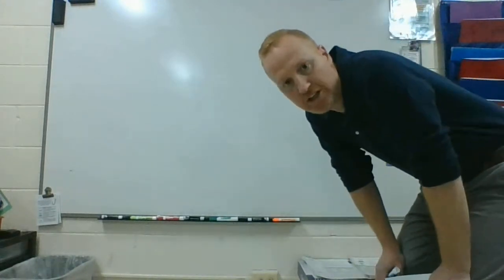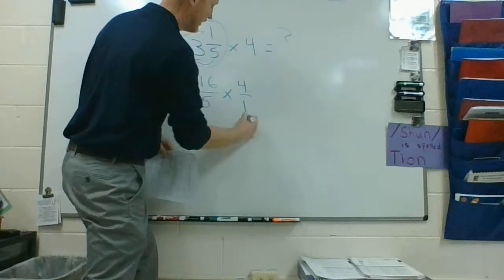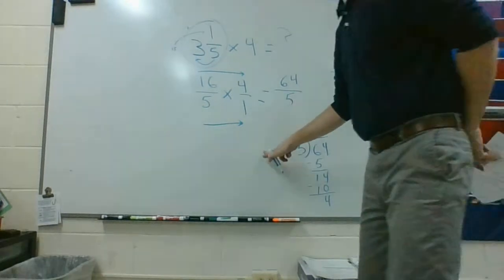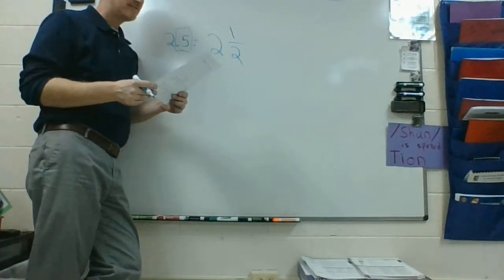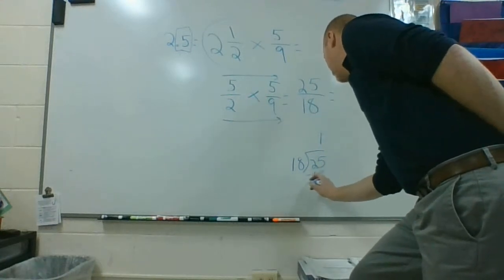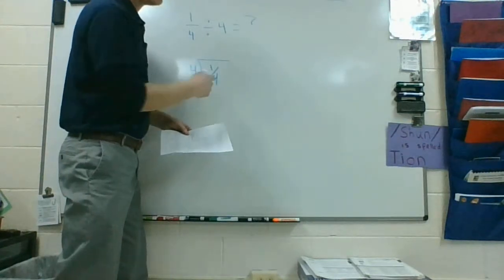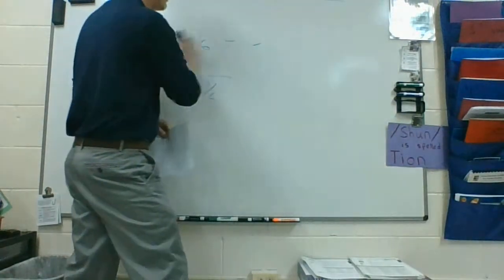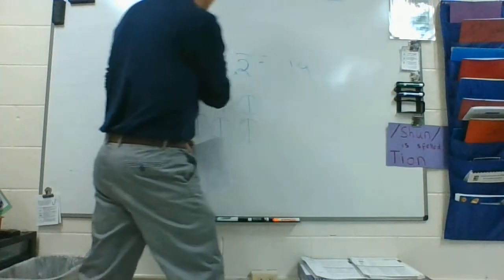Multiplying Fractions Practice Test 2 helper part 1